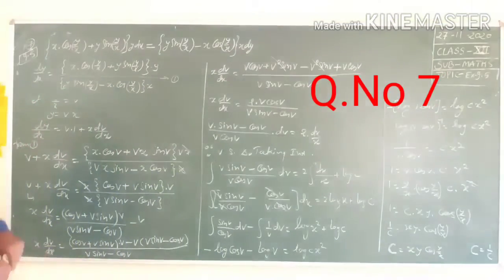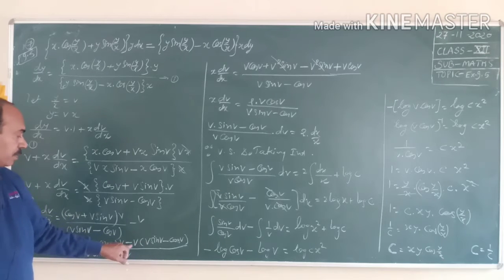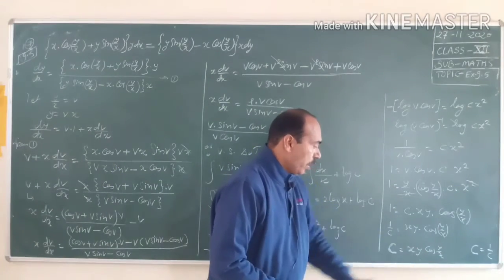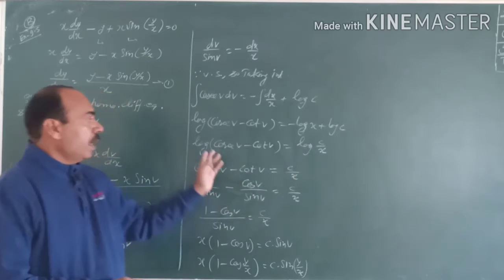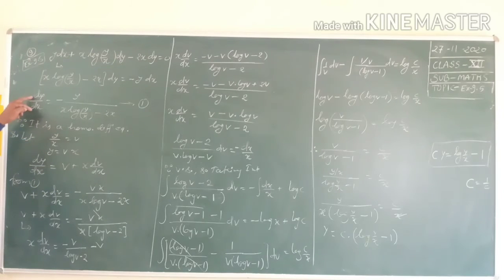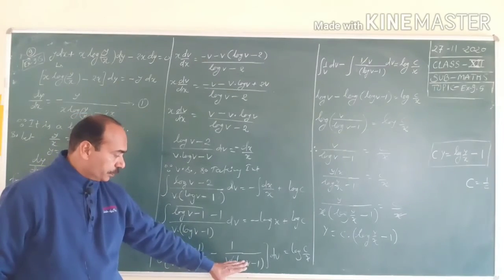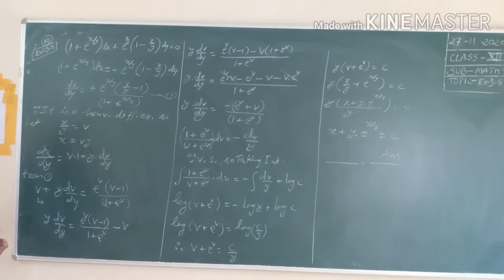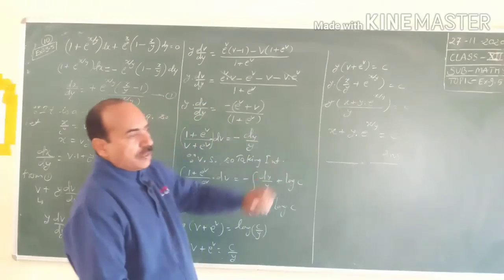Class XII Mathematics